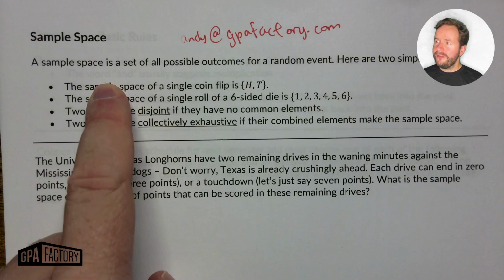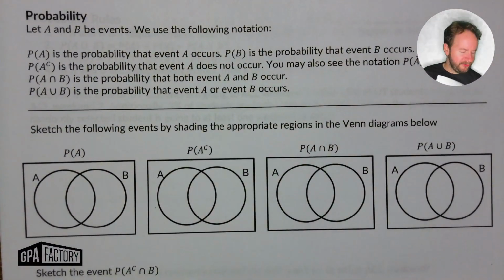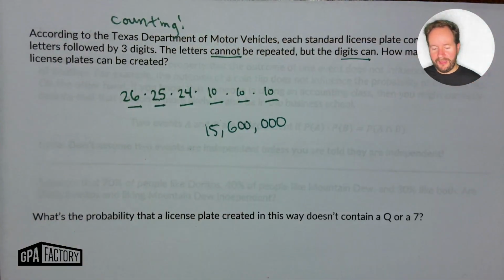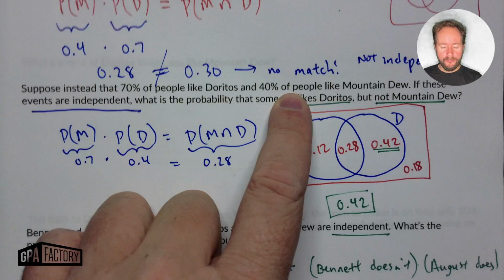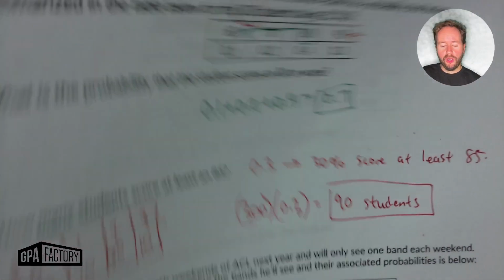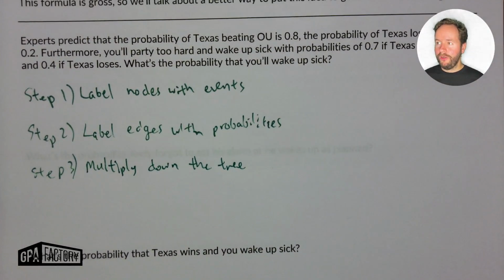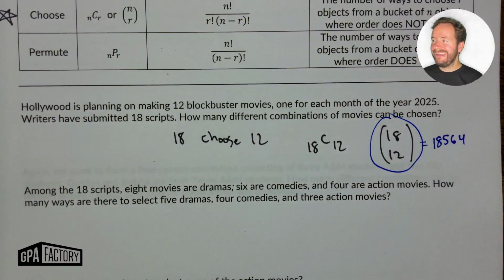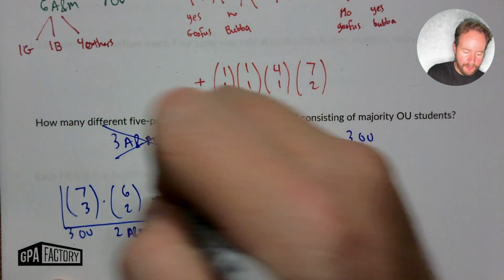ECO329 Exam 1 Review